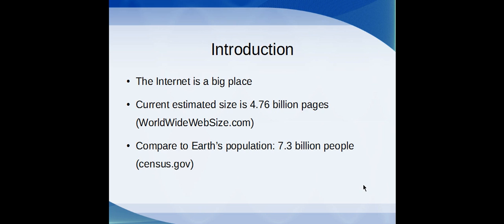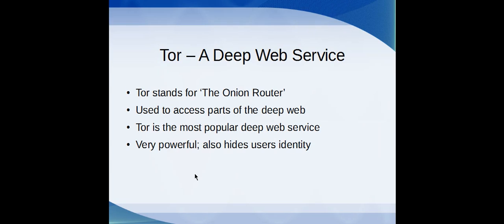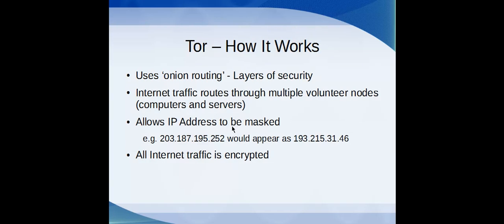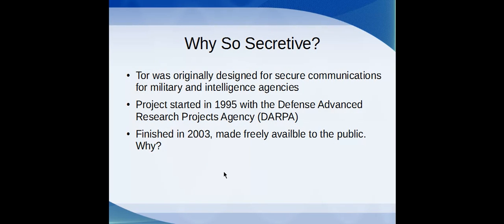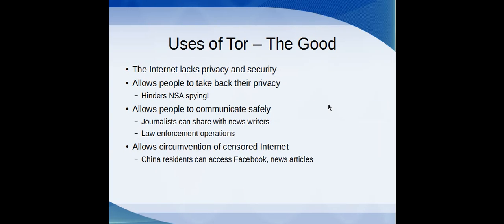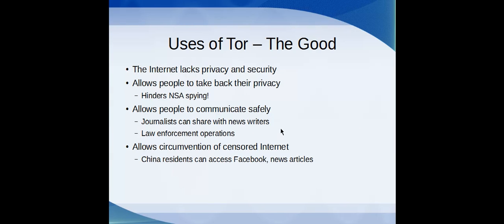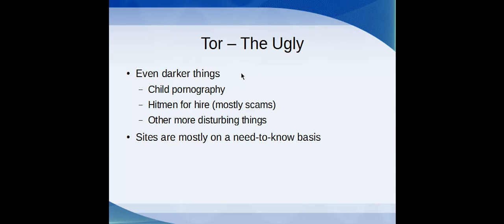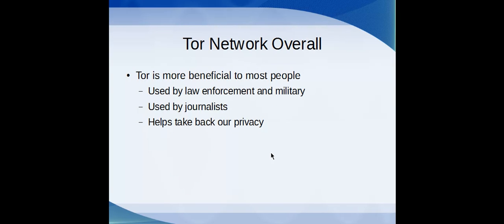The Tor Network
Presentation for SCIA 120 at Frostburg State University